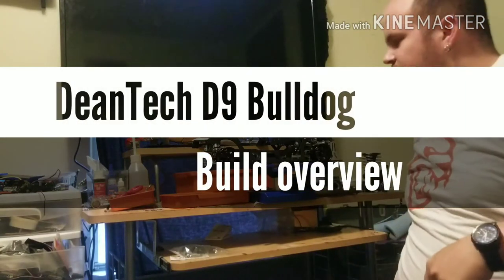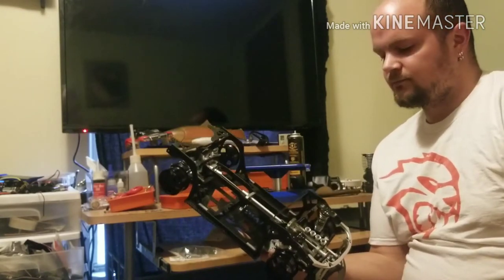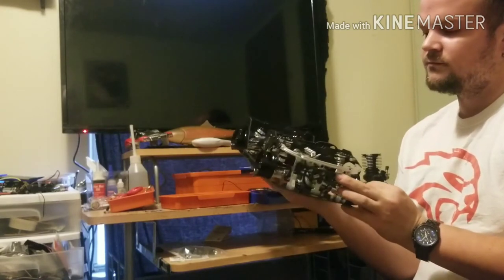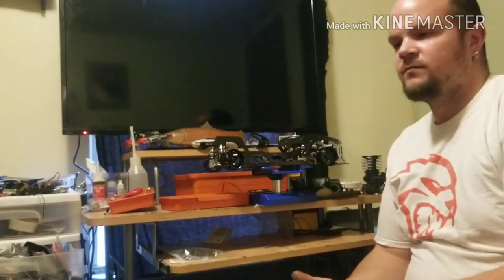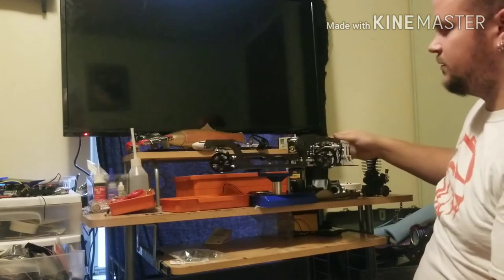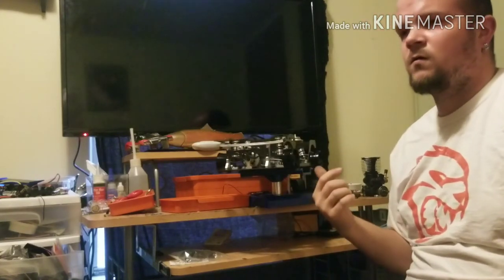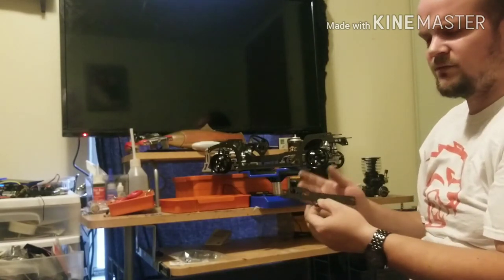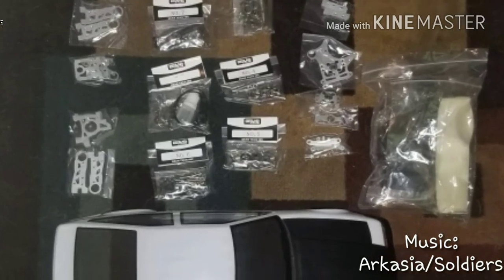DeanTech D9 Bulldog Build overview and pictures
Going over the Deantech D9 Bulldog Build, the quality of the materials, the complexity, the fun and a video montage of the build itself.